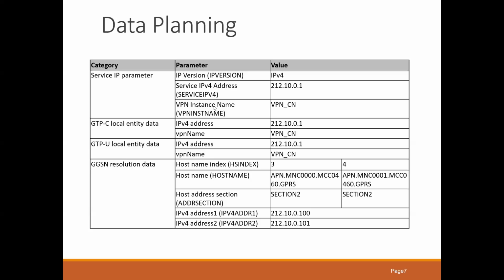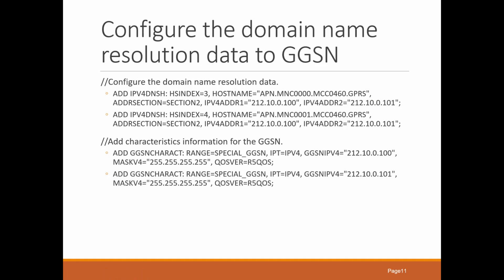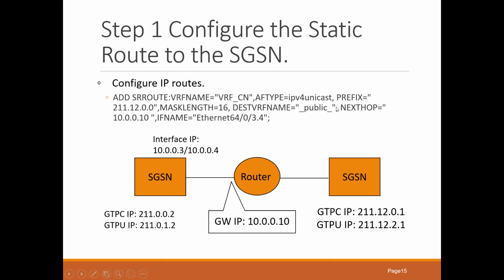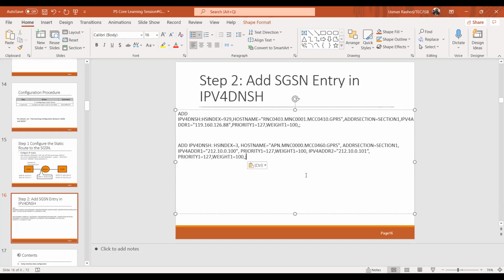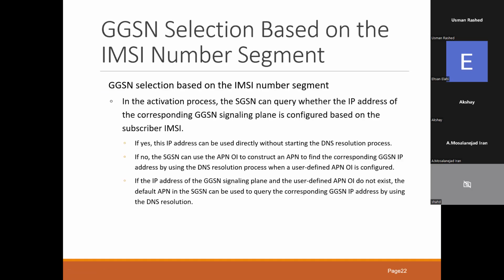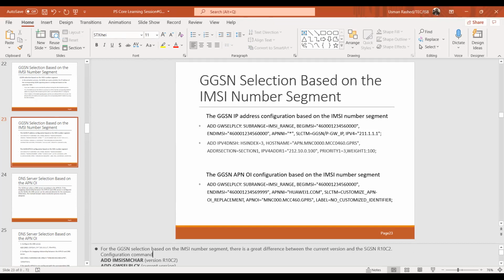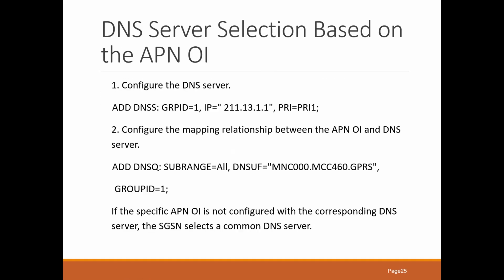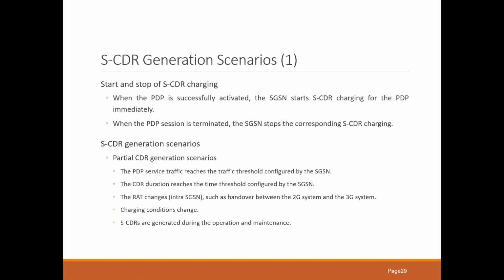PS Training Learning - SGSN Gn, Gp Configurations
SGSN Configuration Management Covering Gn, Gp and Ga Interface Configurations